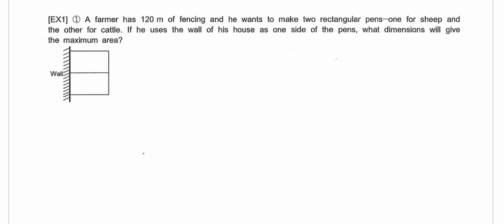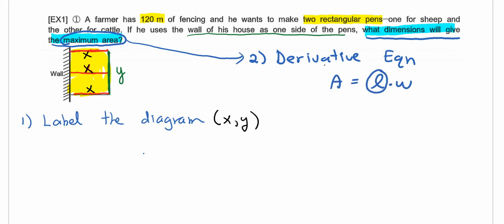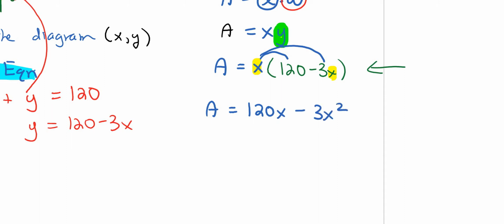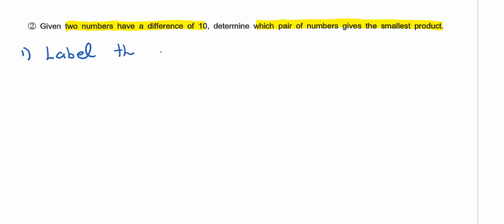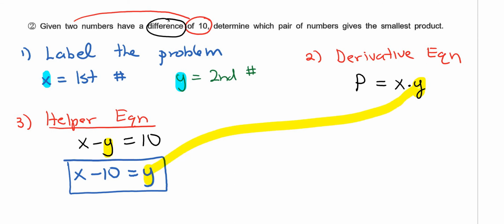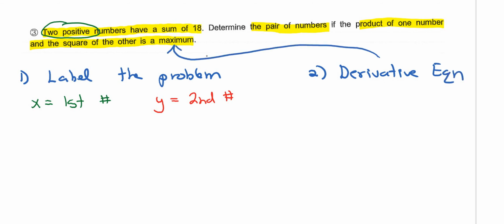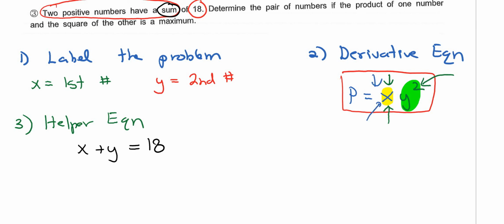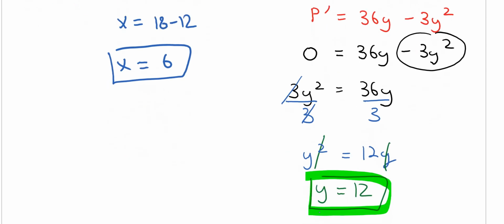Modelling and Optimization Part 1- Page 219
Page 219
Ex1(1,2,3)